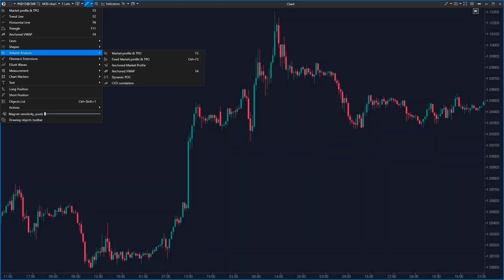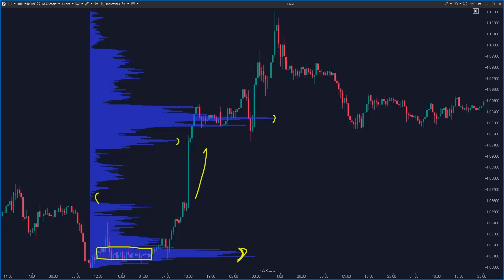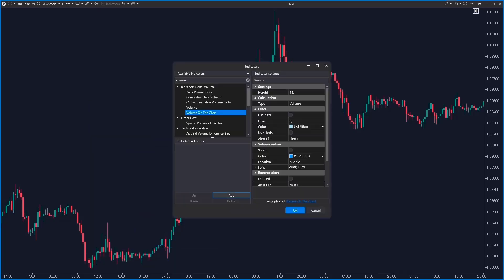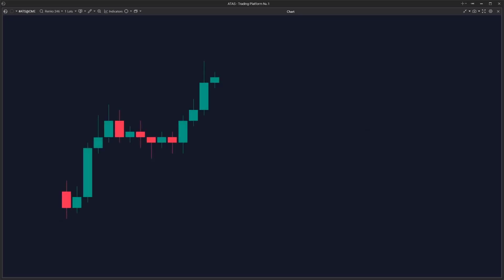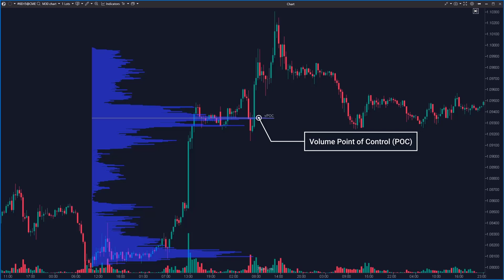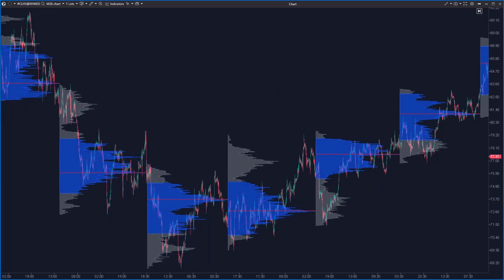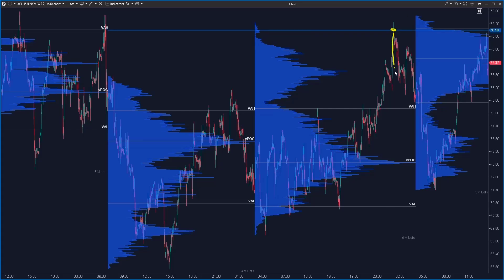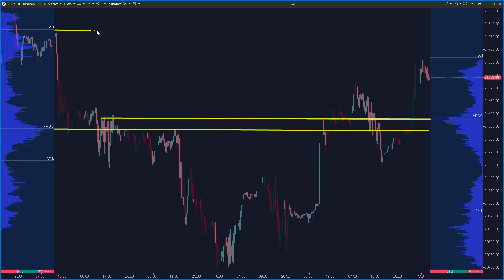Volume Profile in ATAS: Mechanics, Types, and Analysis Examples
Today, we’ll dive into the Volume Profile feature in ATAS, explore its different variations, and discuss how it can be used effectively for market analysis.

00:00 Introduction
00:25 Volume Profile Operating Principle
02:12 Volume Profile on the Chart
03:04 Volume Profile Mechanics
03:34 Terminology and Key Zones
04:39 Market Profile&TPO (Drawing Object)
05:05 Market Profile&TPO (as Indicator)
06:10 Cumulative Volume (Drawing Object)
07:09 Conclusion